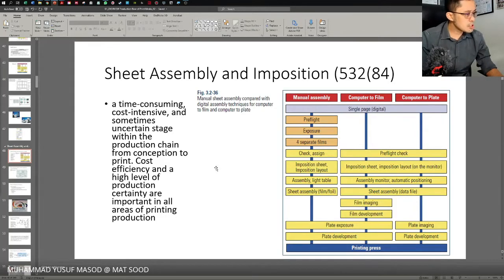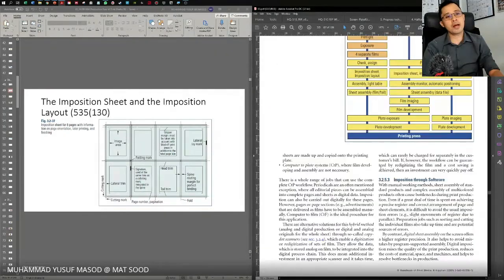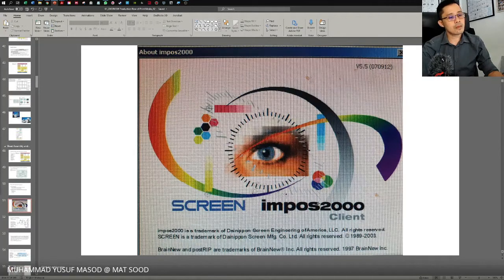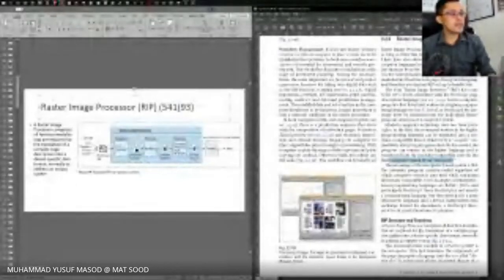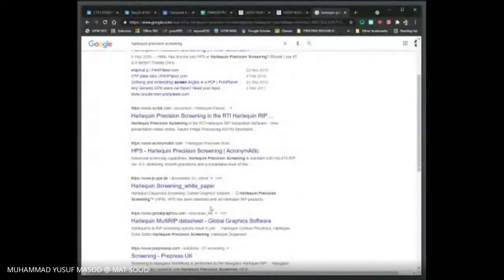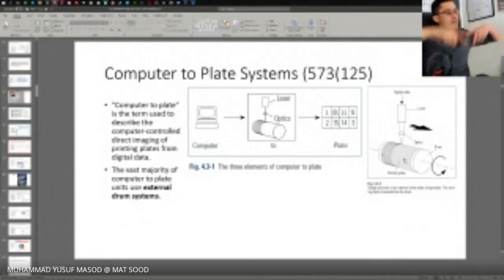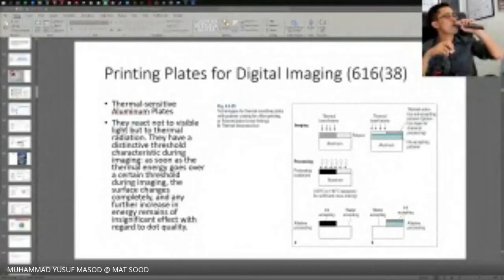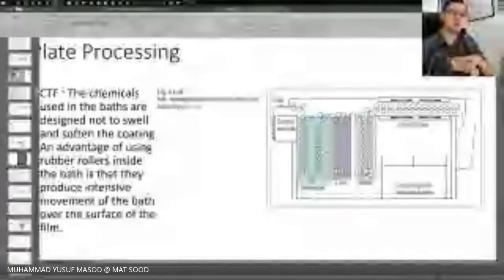WEEK 8 2021_PMA620_IMPOSITIONING AND CTP WORKFLOW